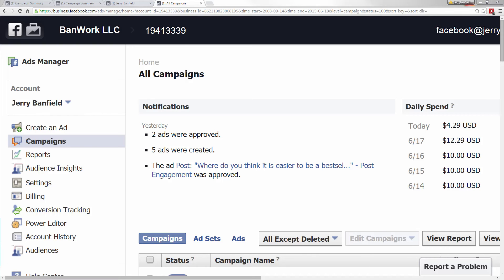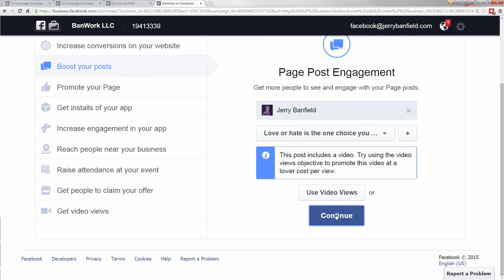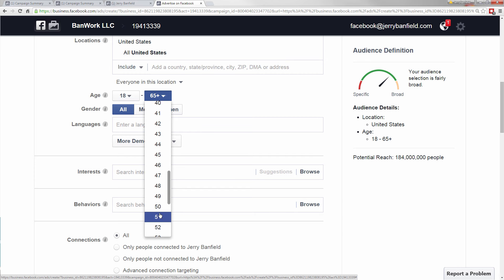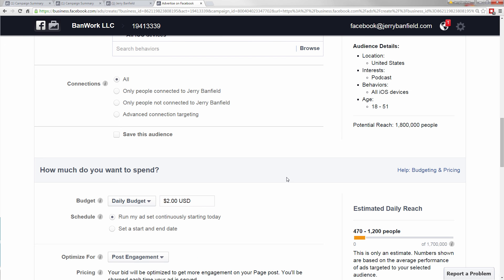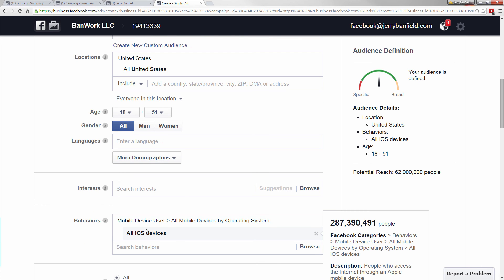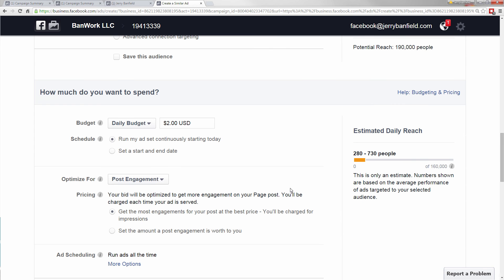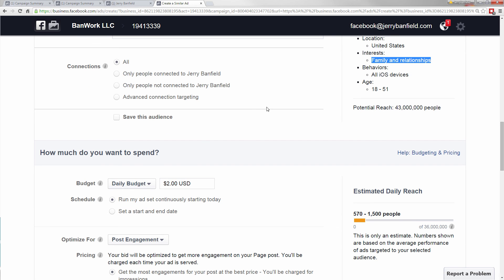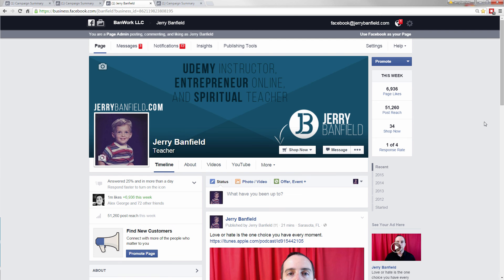Facebook: 25 | How to quickly make effective Facebook ad campaigns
Welcome to a beginners guide on social media. "Social media" is a way for people to communicate and interact online. Although Social Media has been around for the past 10+ years, we're seeing more and more platforms for people to use and interact on.

In this course we're go into the basics of the most popular platforms, as well as some best practices for growing, scaling, building audience and increasing your following on the various platforms. The entire course is broken down into 10 main sections.

S01- Welcome to Learning Social Media Marketing with Stories!
S02- Which social media platform to use and learn first? How to get started?
S03- Facebook
S04- YouTube
S05- Twitter
S06- Linkedin
S07- Pinterest
S08- Instagram
S09- How I failed my way into success with social media marketing!
S10- Some other useful social media lessons